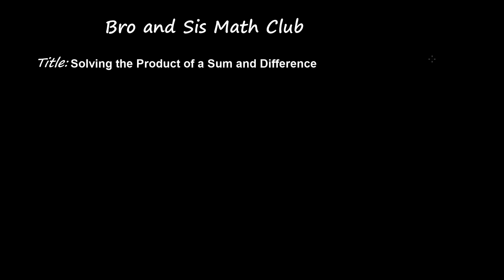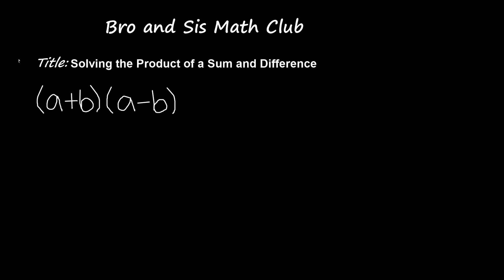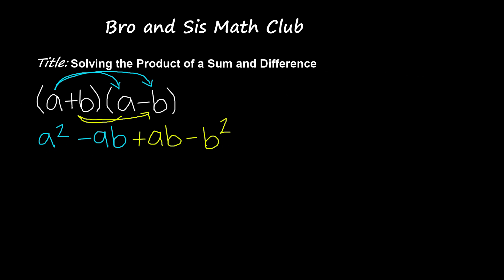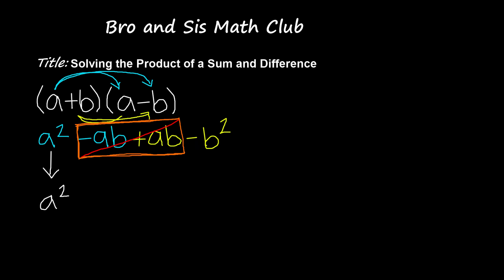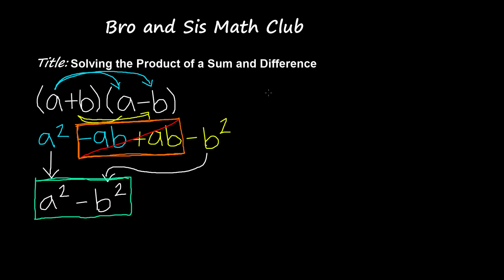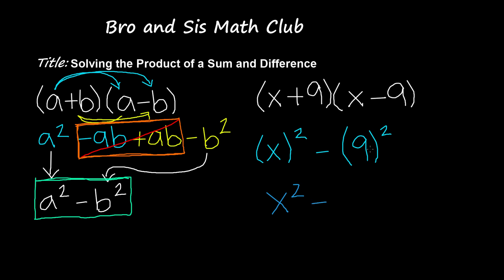Product of a Sum and Difference - Algebra I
In this video you will learn how to find the product of a sum and a difference. A sum and difference is simply whether the operation in a binomial is addition or subtraction. Addition is a sum and subtraction is a difference. When you multiply them, you use the FOIL method, which is simply distributing the first term of the first binomial to the two terms in the second binomial, and then repeating with the second term of the first term. Finally you combine all like terms, and you have your product of a sum and a difference.